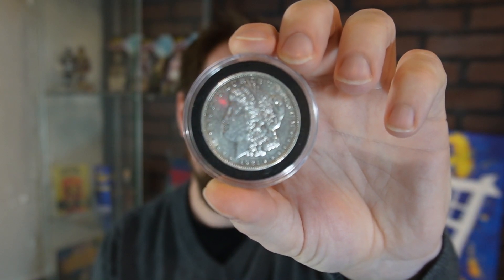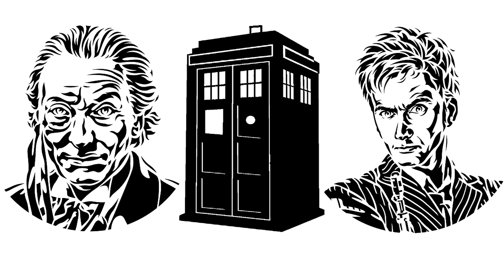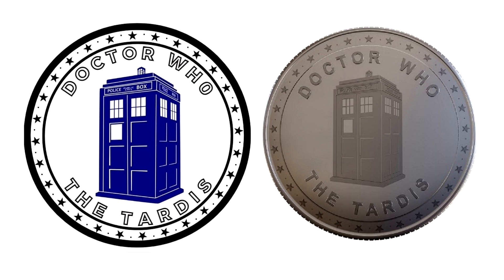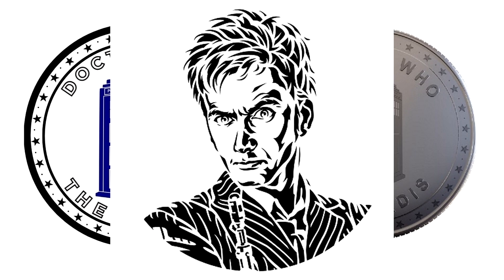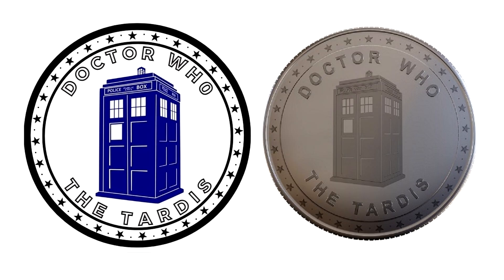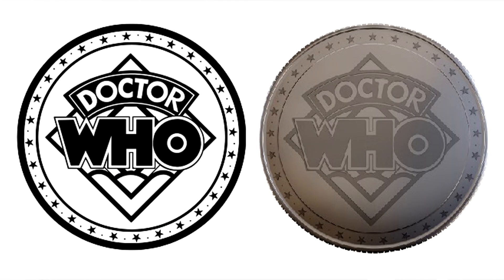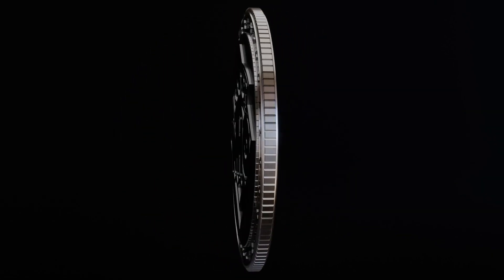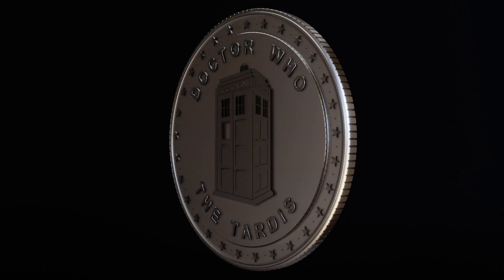Making 'Doctor Who' Challenge Coins!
Stalk me for all sorts of nerdy content!